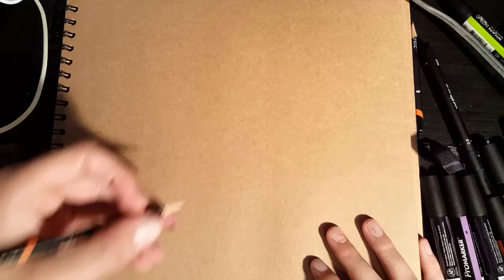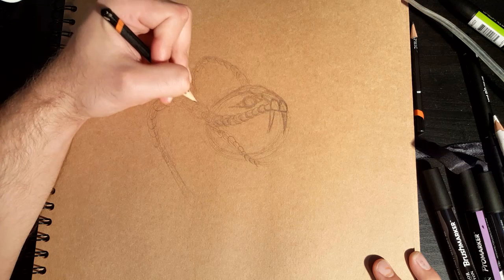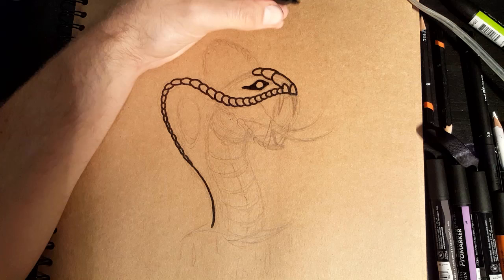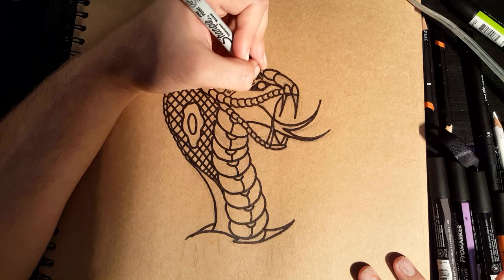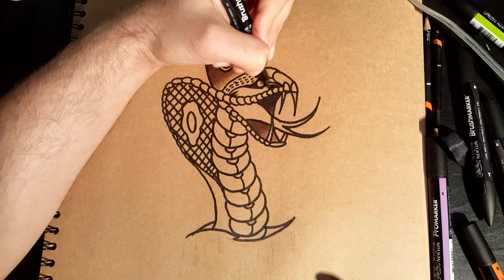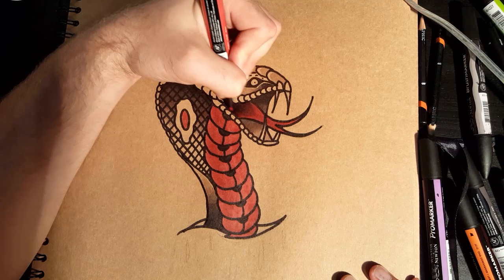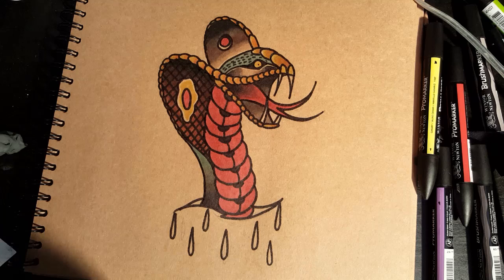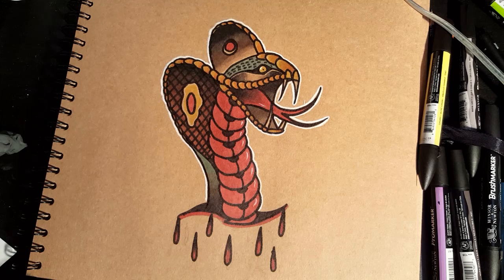How to Draw an Old School Snake by thebrokenpuppet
How to Draw an Old School Snake. All in realtime talking you through everything as I do it. Enjoy!